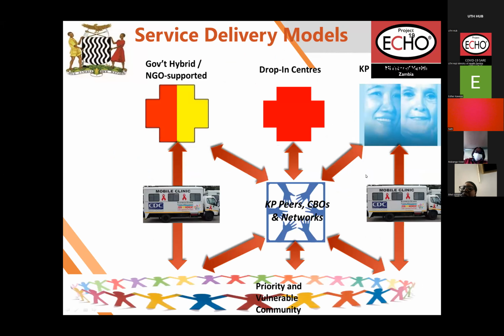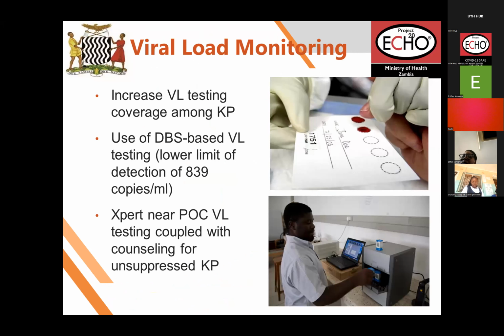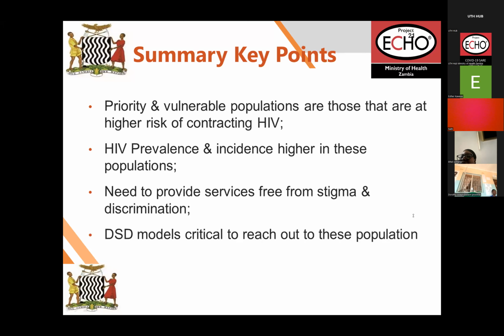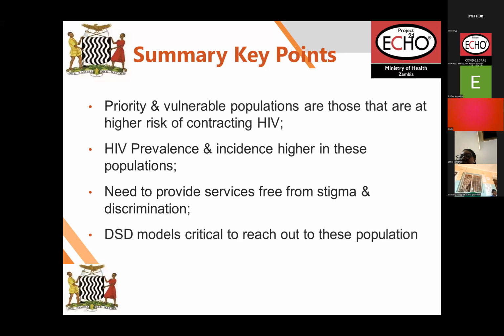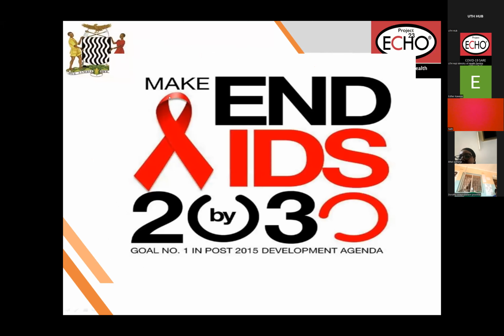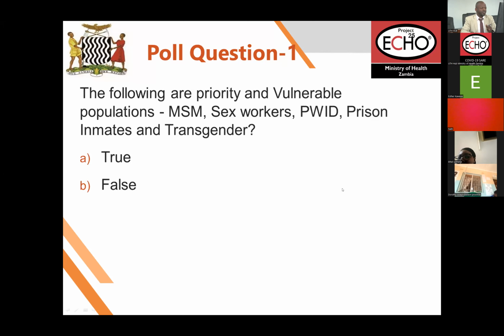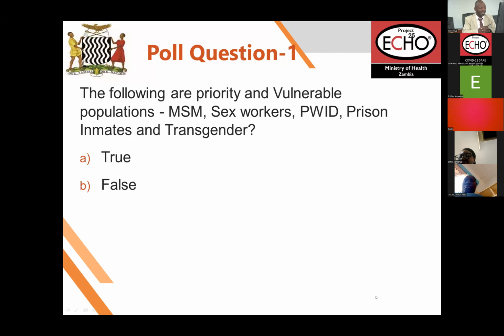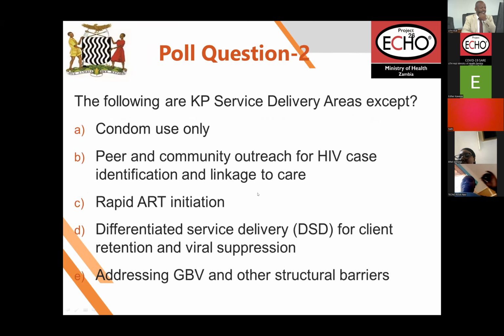Topic: HIV SERVICES IN PRIORITY AND VULNERABLE POPULATIONS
Objectives:
            1.  Describe the epidemiology of priority and vulnerable populations
            2.   Define key terms
            3.   Raise awareness for HIV prevention and need to increase access  to HIV Services for key populations.
           4.    Discuss stigma and discrimination affecting key populations
           5.    Outline HIV services available for these populations
Didactic Presenter:  Dr John Mwale
Panel of experts: Dr Bosco Mukanyimi, Dr Jackson Okuku, Linah Mwango, Ellen Mubanga, Joseph Yowela and Daliso Mumba